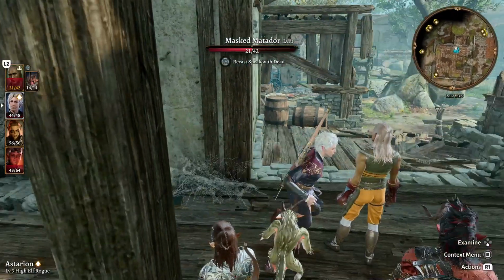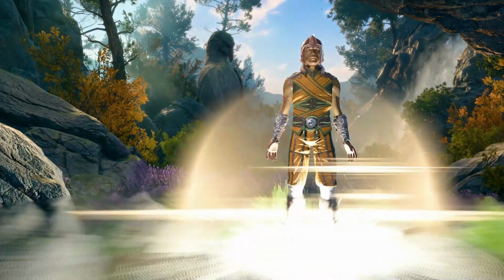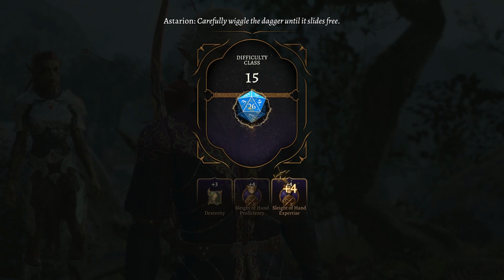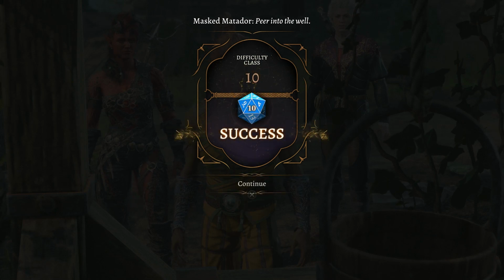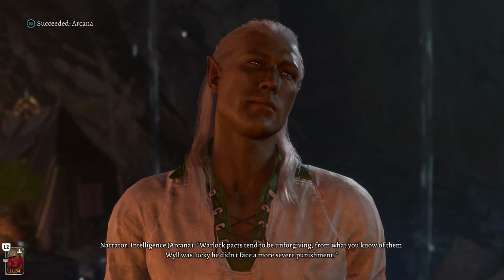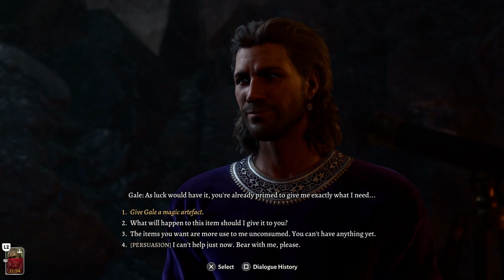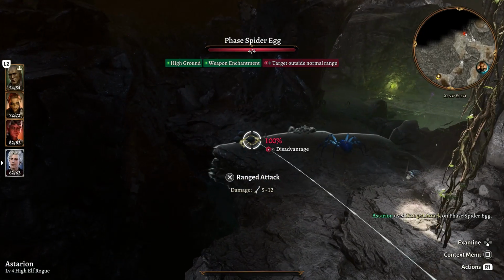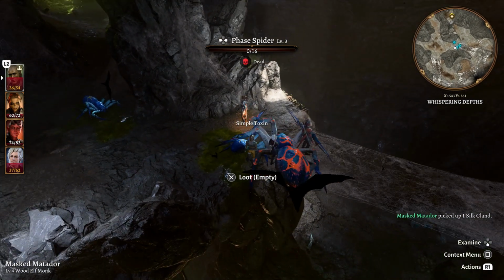Baldur's Gate 3 Trophy / Achievement Guide - Part 11: Blighted Village & Pest Control Trophy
Get ready to conquer the Forgotten Realms and claim all the trophies and achievements with this complete Baldur's Gate 3 Trophy Guide! Join me on this epic journey as I guide you through every step, decision, and secret to unlock each and every accolade in this captivating RPG adventure!

🎮 In this comprehensive Baldur's Gate III Trophy Guide, I'll cover everything you need to know to earn every trophy or achievement. From the intricate storyline choices to mastering combat, romance options, and uncovering hidden treasures, no stone will be left unturned.

Part 11 of the Baldur's Gate 3 Trophy and Achievement Guide shows us all around the Blighted Village, including how to rescue a bullied gnome and interrupt a passionate moment.  We'll gain some new feats for our characters.  We'll travel down the well to fight off spiders, take another long rest and advance some quest lines for Wyll and Gale, and then get the Pest Control trophy / achievement for defeating the Phase Spider Matriarch before it can hatch any eggs.

Video Chapters
00:00 Introduction
00:12 Exploring the Blighted Village
02:20 Digging up Treasure
02:55 Getting the Haste Helm
04:24 Rescuing the Gnome
06:33 Leveling up with Feats & Gnome Rewards
12:43 Dagger Upgrade
14:40 Interrupting a Passionate Moment
19:52 Down the Well
20:41 Getting the Spiderstep Boots
21:59 Getting to the Phase Spider Matriarch
23:17 Long Rest - Wyll's Trophy Quest Starts
28:34 Talking to Astarion and Karlach
31:22 Starting Gale's Trophy Guest
36:11 How to Get the Pest Control Trophy
47:17 Outro

🔍 Key Features:
1️⃣ Storyline Choices: Navigate the complex narrative of Baldur's Gate 3 with expert guidance. Learn which decisions lead to specific trophies and ensure you're on the path to completion.

2️⃣ Companion Quests: Build meaningful relationships with your companions and unlock special trophies tied to their individual storylines.

3️⃣ Mastering Combat: Whether you're a seasoned adventurer or new to the world of Baldur's Gate, this guide will provide essential tips and strategies to conquer every battle and emerge victorious.

4️⃣ Exploration and Secrets: Uncover hidden locations, solve puzzles, and discover unique items to enhance your gameplay.

5️⃣ Worry-Free Progression: I'll explain everything along the way so you don't have to worry about any missing any of the trickier trophies and achievements.

Whether you're aiming for a completionist run or just want to experience the awesome story, this guide and walkthrough is for you!

This guide covers the following trophies / achievements:
Pride of Baldur's Gate
Descent From Avernus
The Plot Thickens
The City Awaits
All's Well That Ends Well
Absolute Power Corrupts
Hero of the Forgotten Realms
Sins of the Father
Ceremorphosis
Roleplayer
Bedrolls and Breakfast
Expand Your Mind
Dig for Victory
No Penny Required
Escapologist
Outsourcing
Jack-of-all-Trades
Homebrewer
You Have Two Hands for a Reason
Rude, Crude, and full of Attitude
Forged in Blood and Fire
Under Lock and Key
She Cannot be Caged!
Taking Blood
Leave No One Behind
Murder in Baldur's Gate
Mind Blown
Kill Two Birds with One Gnome
Busker
Action Surge
Fists of Fury
Devil's in the Details
Pest Control
A Grym Fate
Non-invasive Procedure
Penny Pincher
No Free Lunches
Fancy Footwork
First Blood
Interfectorem Draconis
Crash Landing
Bottoms Up
Shove Off
Bookworm
Punch Drunk
Fetch Quest
Repairing the Weave
The Lich-Queen's Wrath
To Bloom in Darkest Night
Hot Date
Just a Nibble
Loophole
Embrace Your Urge
Critical Hit3